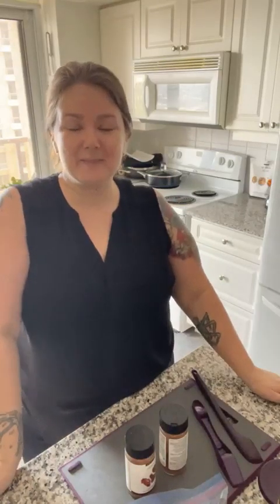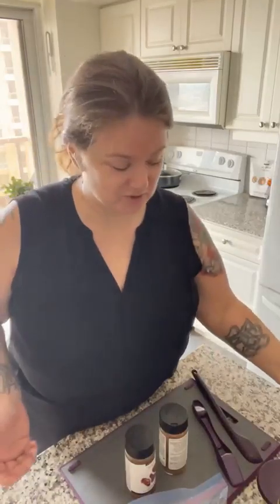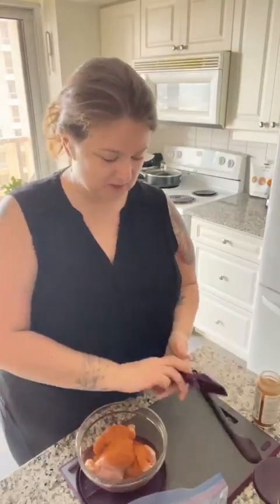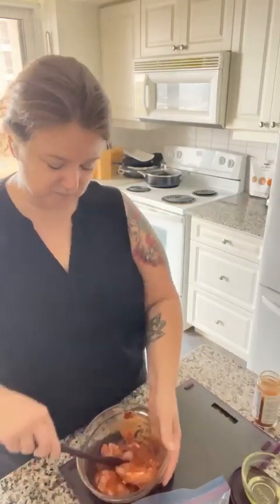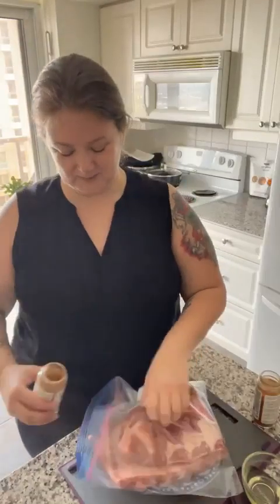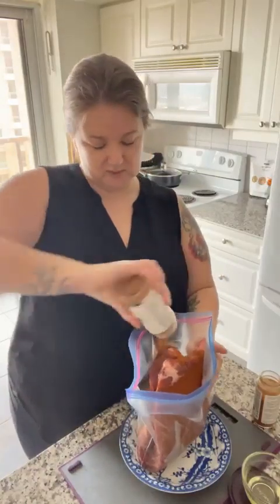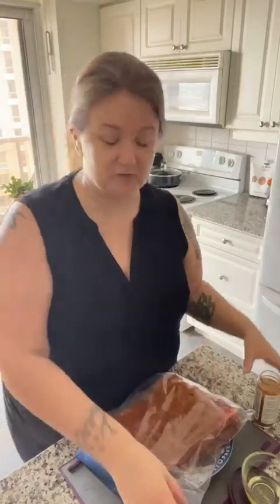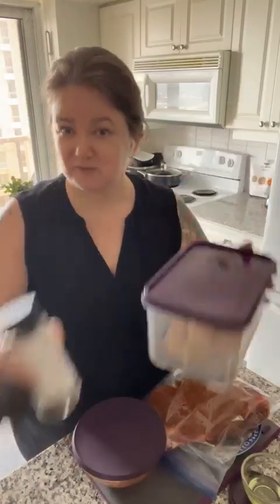Short and Savory Meal Prep Sunday!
Today was simply marinating protein!
Buffalo chicken and BBQ ribs!
I prepped veggies on Thursday and made biscuits Saturday morning!!